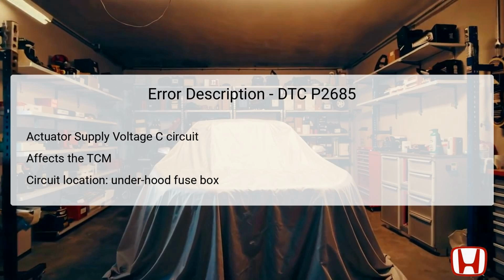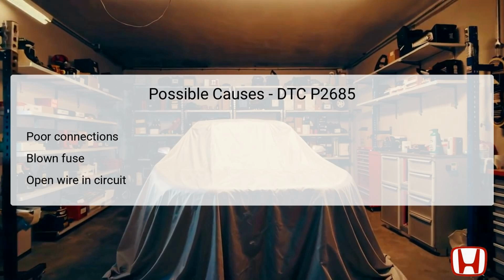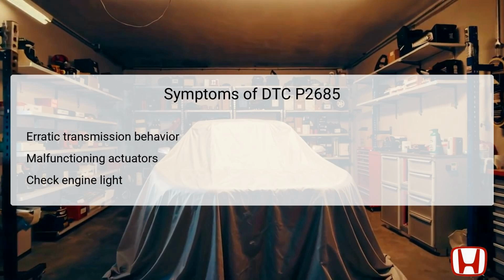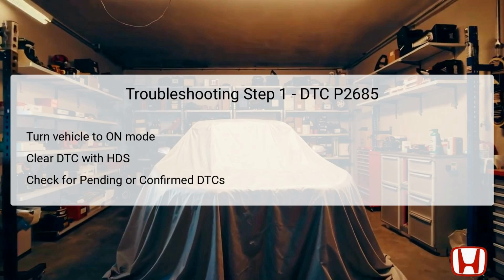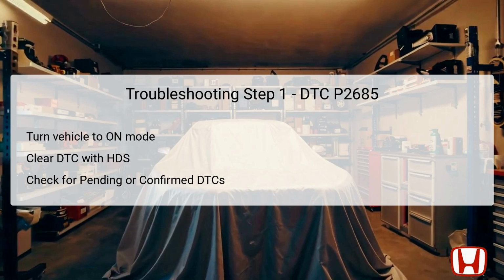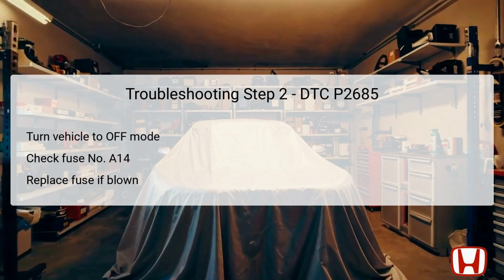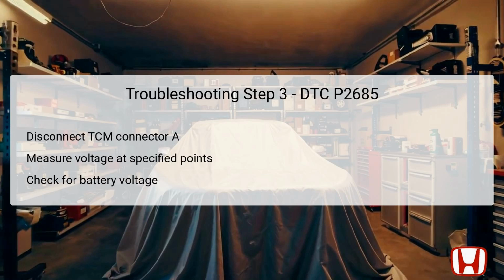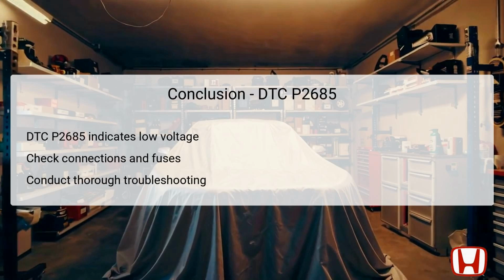DTC P2685 Actuator Supply Voltage C Circuit Low - Honda Accord (2017-2023)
Join the STEP Diagnostics early access list:
​ In this video, you'll learn how to diagnose and troubleshoot Diagnostic Trouble Code (DTC) P2685, which indicates low supply voltage in the actuator supply voltage C circuit of the 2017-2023 Honda Accord. We’ll cover the symptoms, possible causes, and essential troubleshooting steps to ensure your vehicle operates smoothly and reliably. Get ready to enhance your understanding of vehicle maintenance and performance!